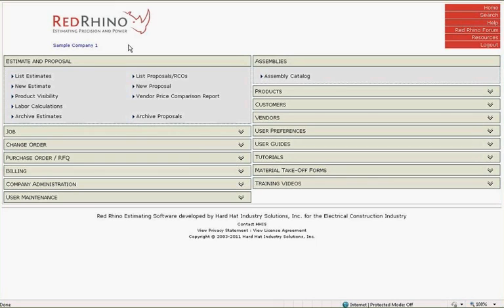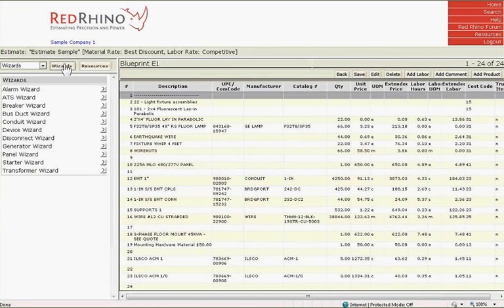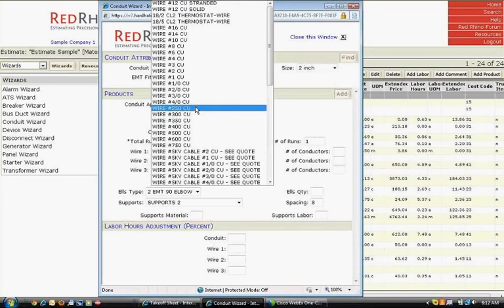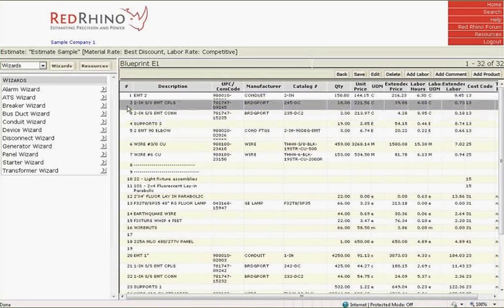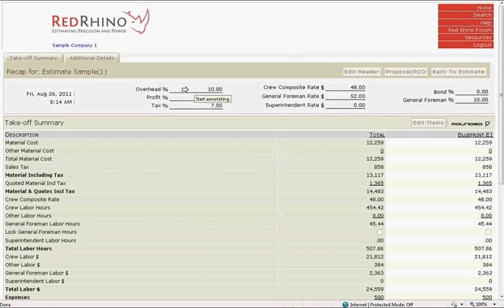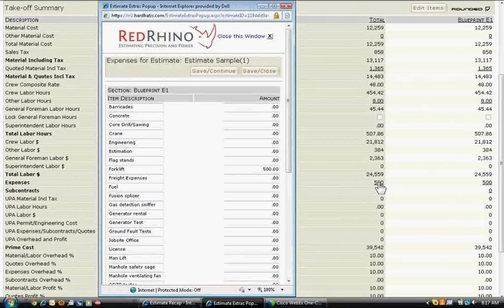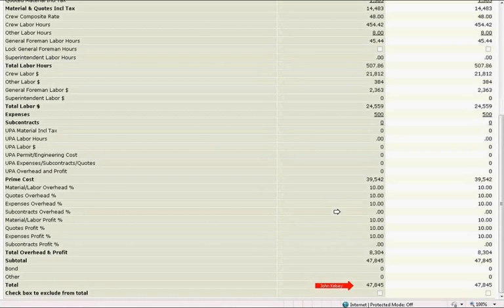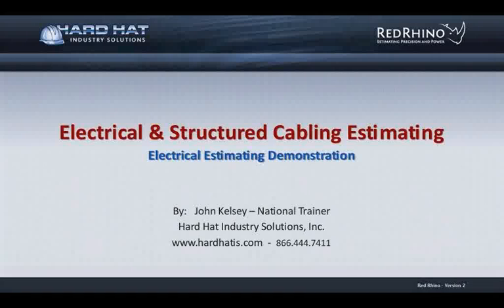Electrical Estimating Software, Electrical Contractor Software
Red Rhino Academy provides electrical estimating process that will help you to estimate your projects quickly,and accurately.